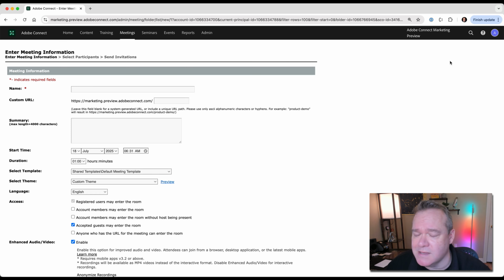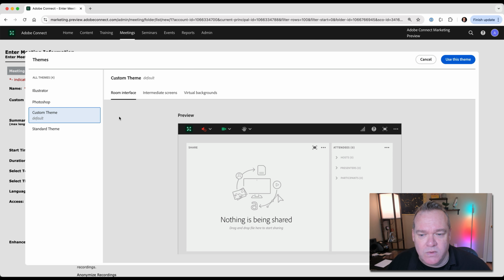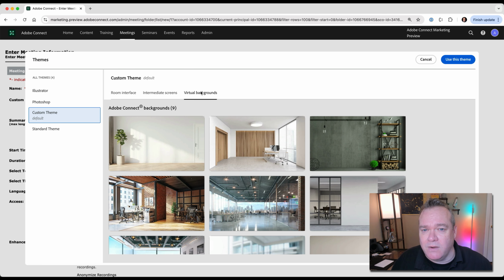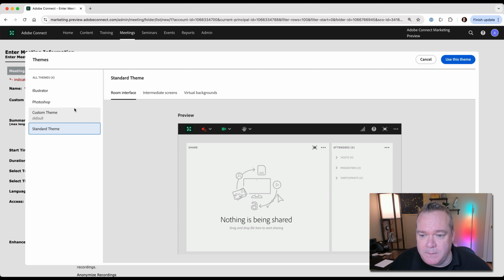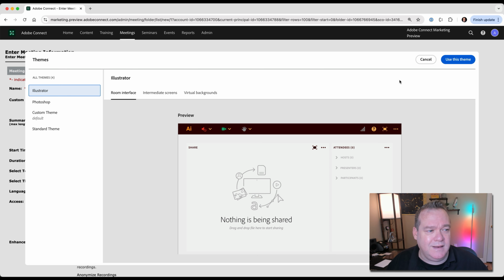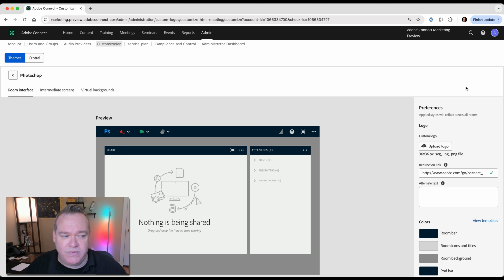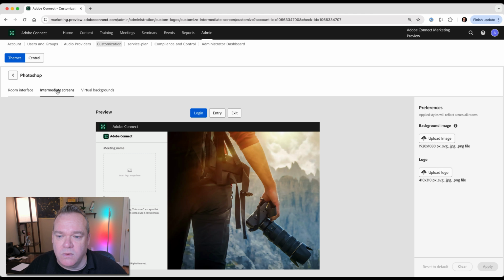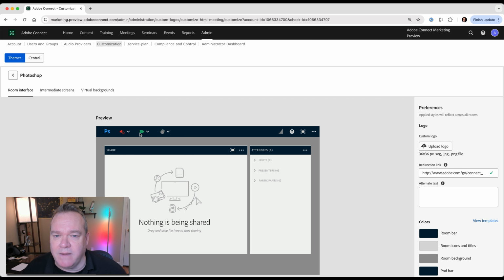Adding Multiple Custom Themes in Adobe Connect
Adobe Connect now supports multiple themes for each account. Create customizations for different brands that modify the room interface, entry/exit imagery and the virtual backgrounds for your webcam.